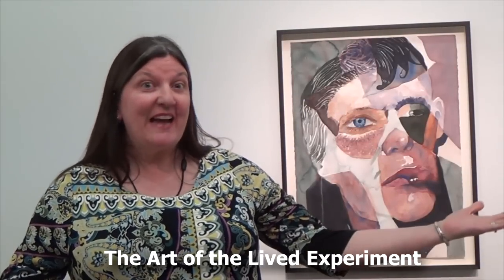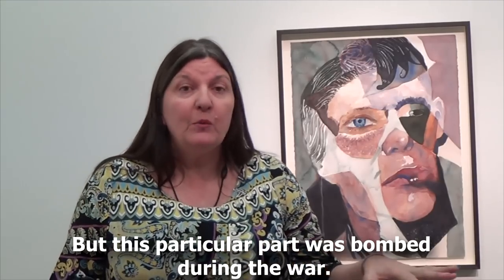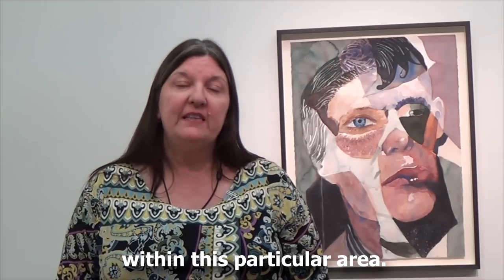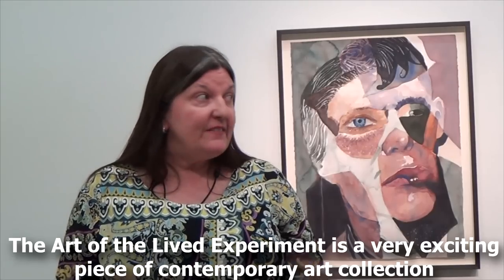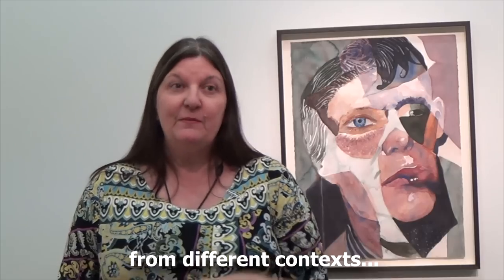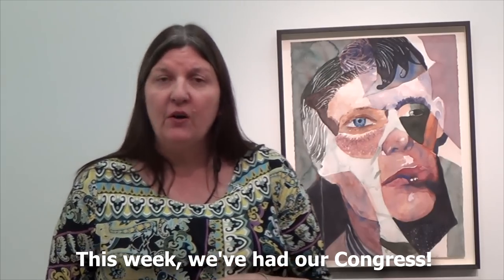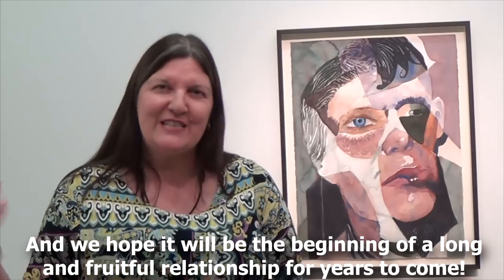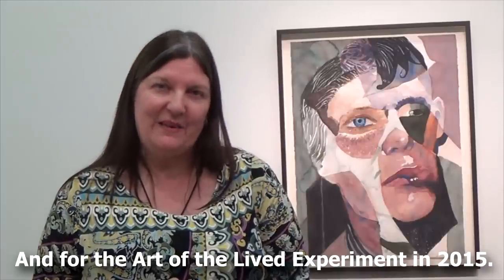Art of the Lived Experiment heads over to DisArt Festival, USA in 2015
Art of the Lived Experiment, our visual arts exhibition at the Bluecoat, Liverpool is heading over the Grand Rapids, Michigan next year to be part of the DisArt Festival. In this video, Ruth Gould (Artistic Director) gives an overview of the exhibition and provides well wishes for the DisArt Festival organisers in Michigan.

DaDaFest is an innovative disability arts organisation based in Liverpool. We aim to inspire, develop and celebrate talent and excellence in disability and deaf arts.